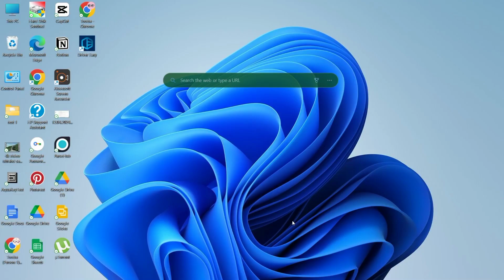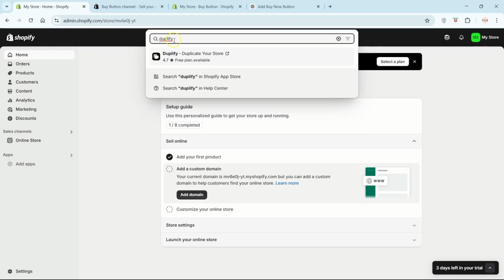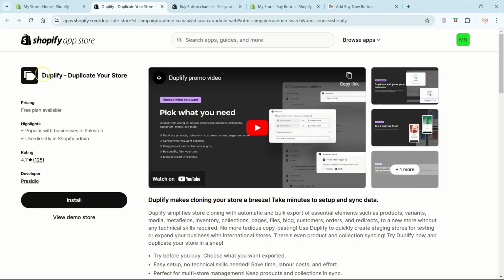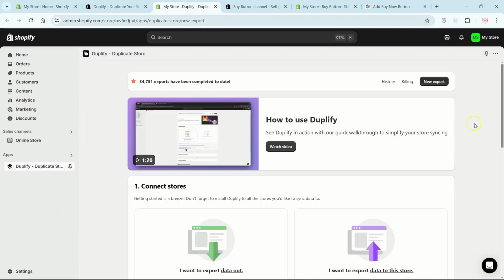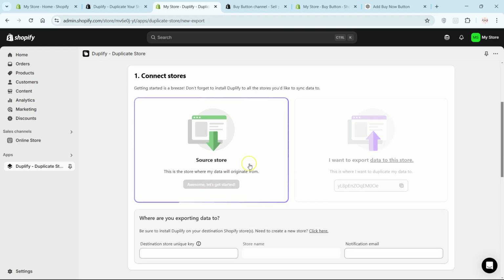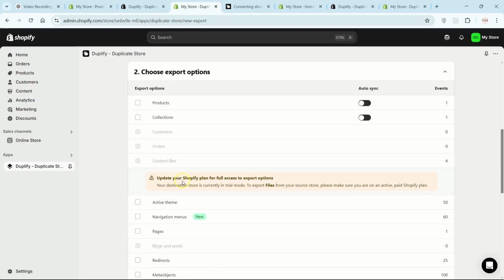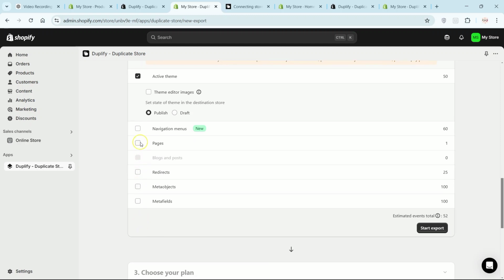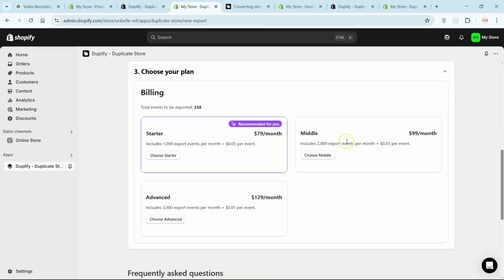How to Duplicate My Shopify Store and Theme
In this video, I’ll show you how to duplicate my Shopify store quickly step by step. Whether you want to clone a Shopify store, reuse the duplicate Shopify store, or simply duplicate a Shopify store and theme, this guide will help you do it quickly and efficiently.

You’ll also learn how to duplicate a Shopify store design, transfer key settings, and ensure your new store is set up properly. If you're wondering how can I duplicate my Shopify store, this tutorial will cover everything you need to know.